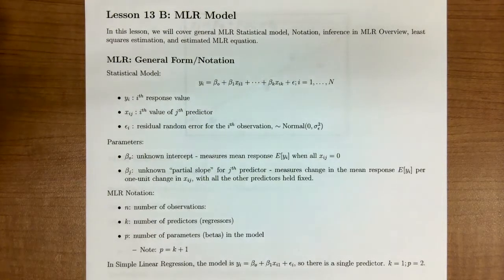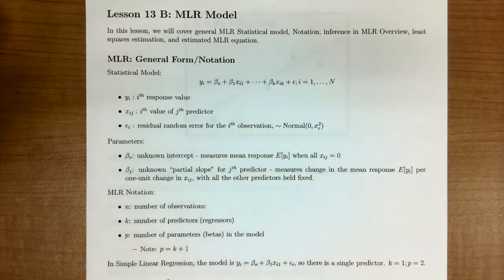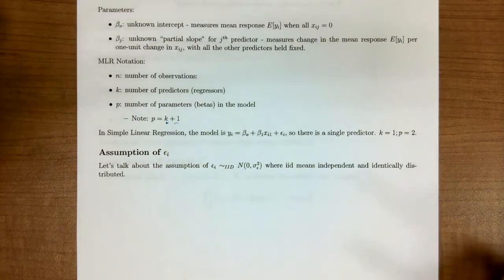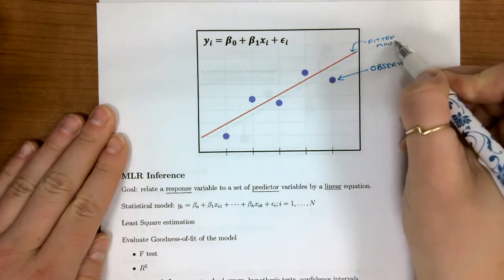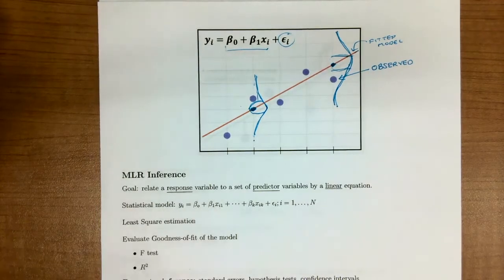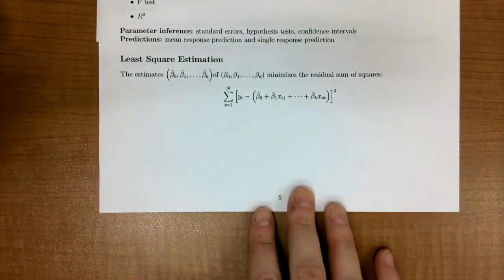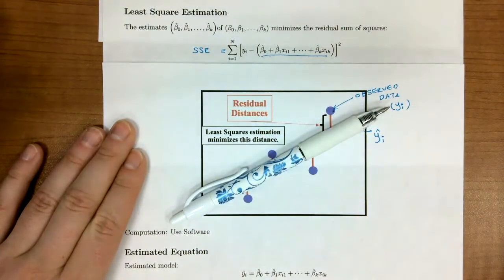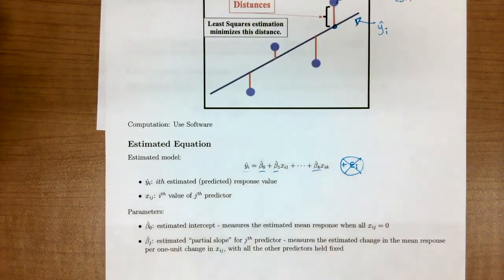Lesson 13B: MLR - Model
In this lesson, we will cover the general MLR Statistical model, Notation, inference in MLR Overview, least squares estimation, and estimated MLR equation.